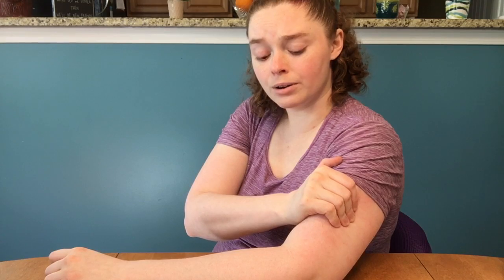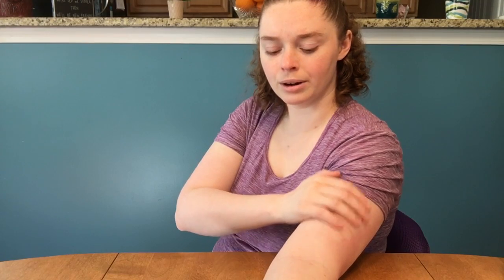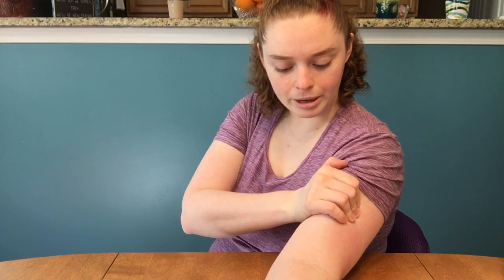Self Massage: Upper Arm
Our upper arm does a lot of work for us throughout the day here is a quick warm up compression video to help break up some upper arm tension.